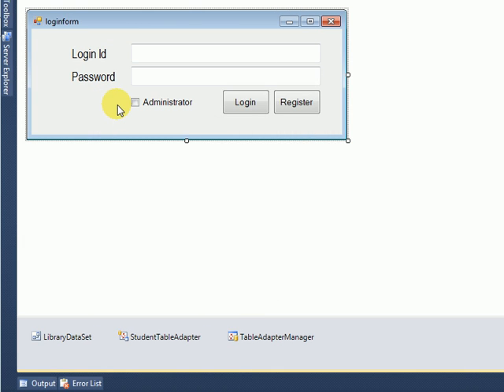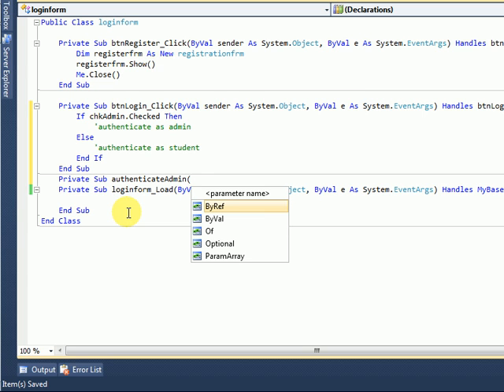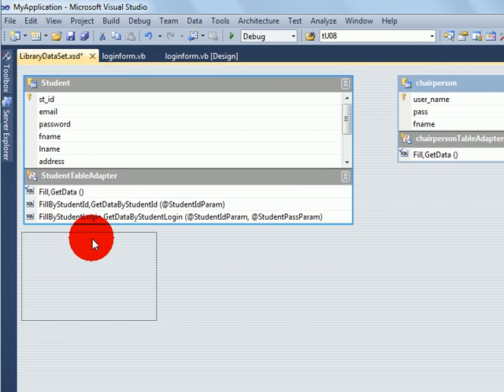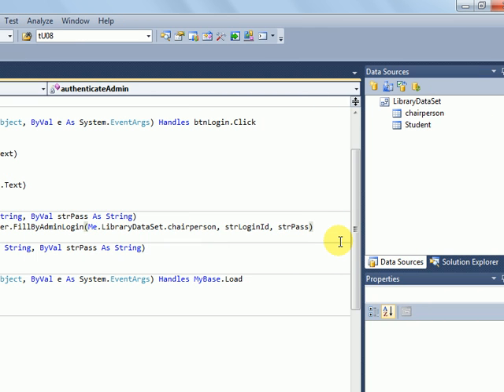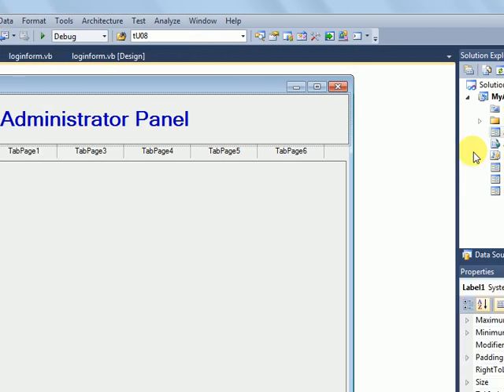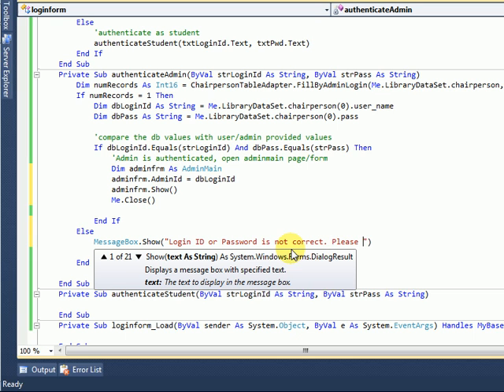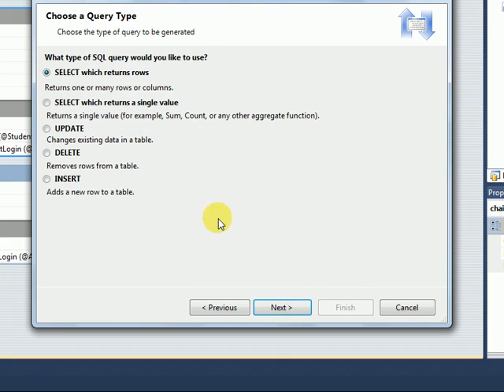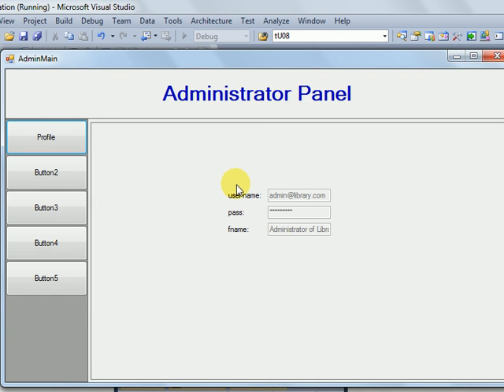VB.NET - Login with Administrator facility for your database application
In this video we continue and extend the functionality of login from our previous video. We demonstrate how we can decide if an administrator or a general user wants to  log in to the system. The code for loginform can be found here: